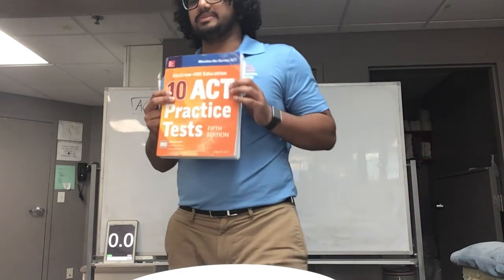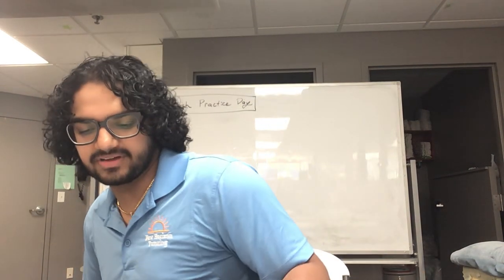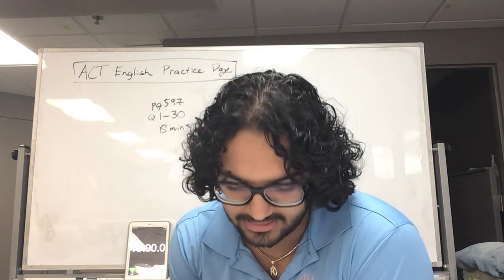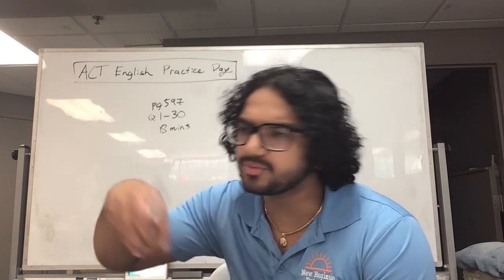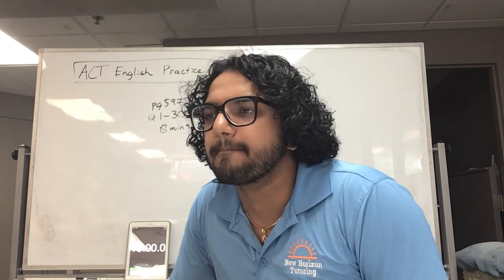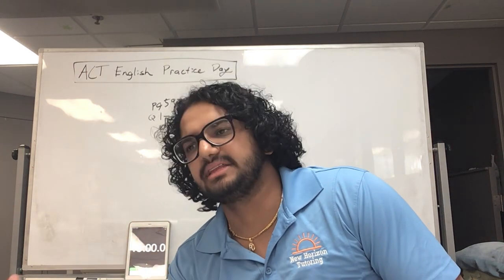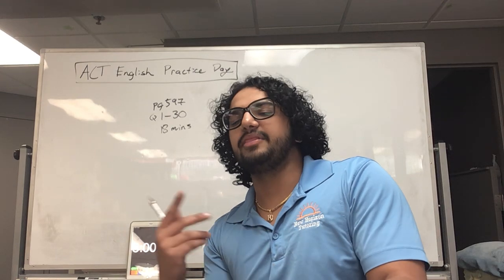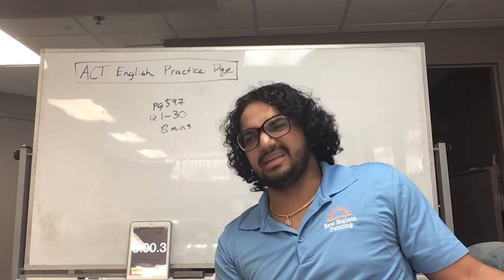Last day - English - regular